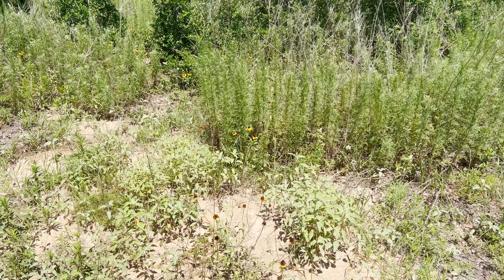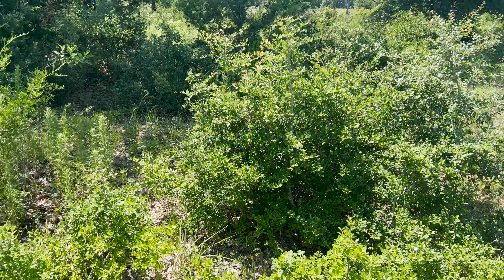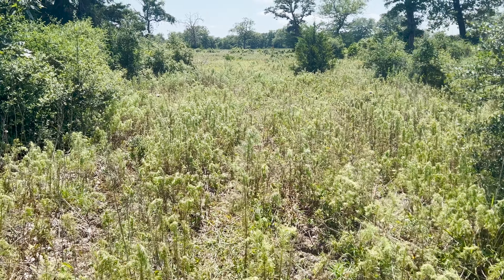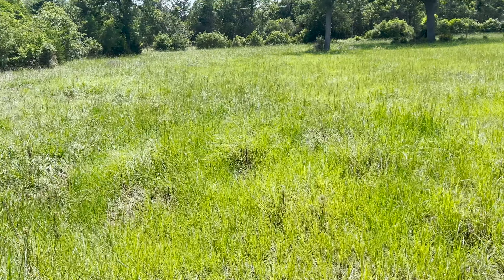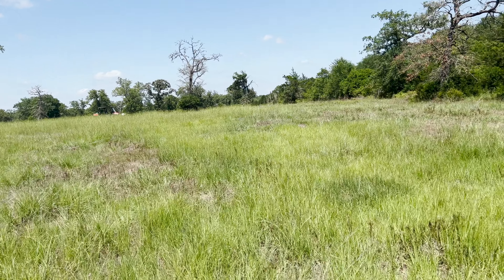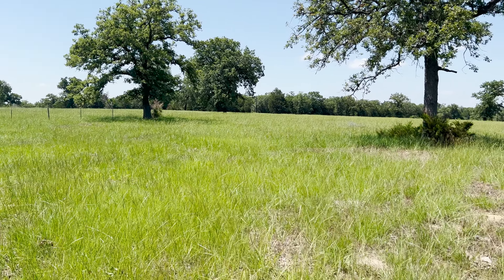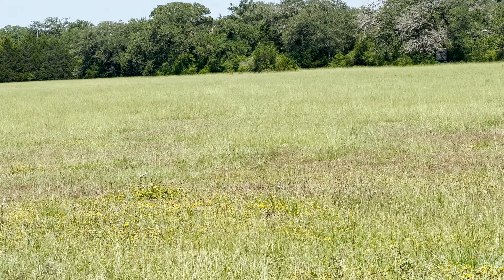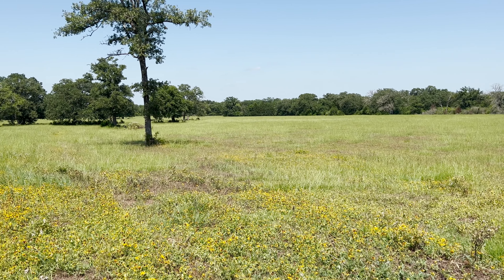Reclaiming Pasture | Regenerative Ranching